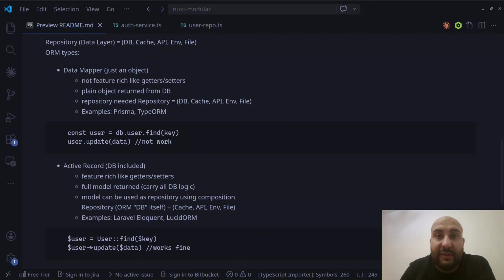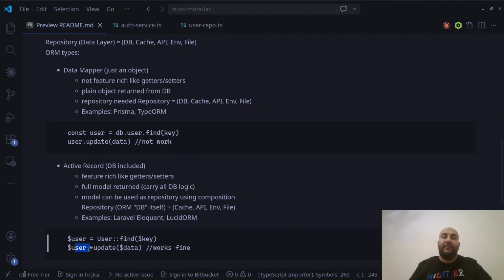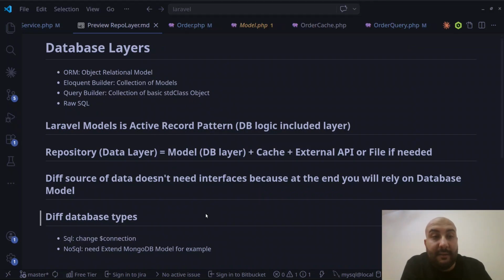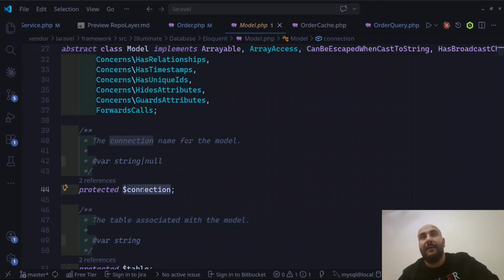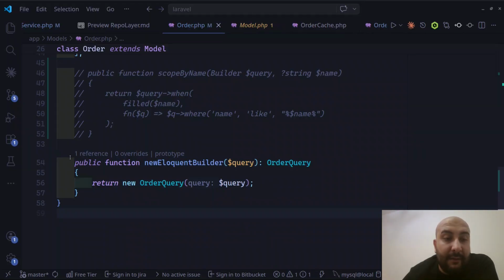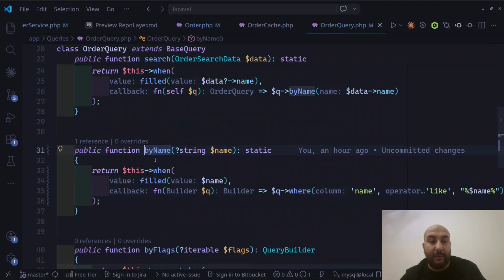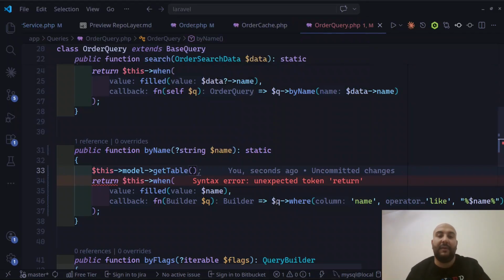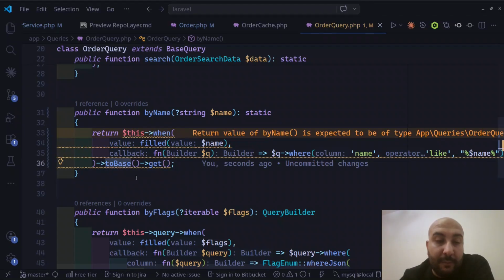Laravel Bad Repository Vs Separated Query Layer 🔥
Chapters
00:00 - Data Mapper ORM vs Active Record Pattern
01:37 - Prisma Data Mapper Example
02:16 - Laravel Bad Repository Pattern Example
03:40 - Laravel Model as Repository Good Example
07:00 - Outro